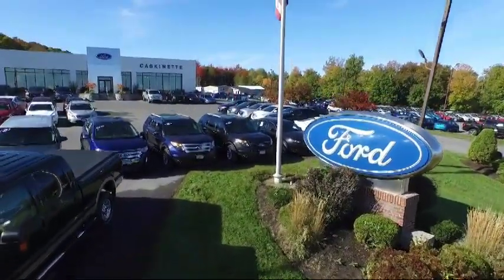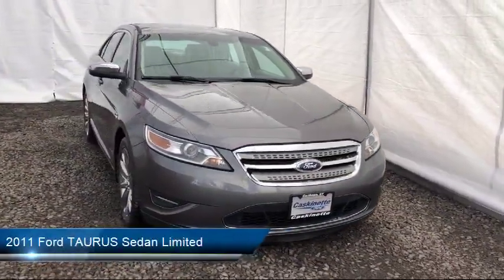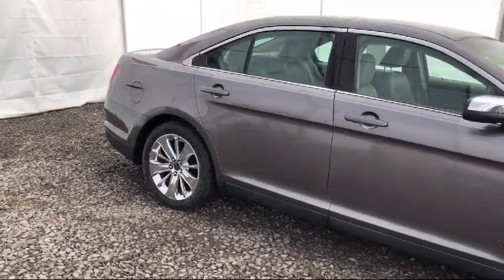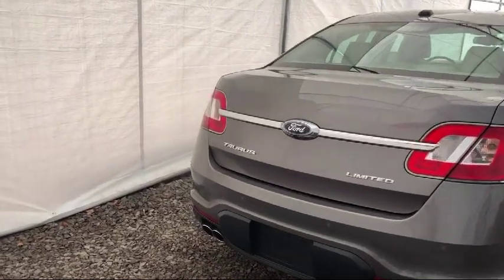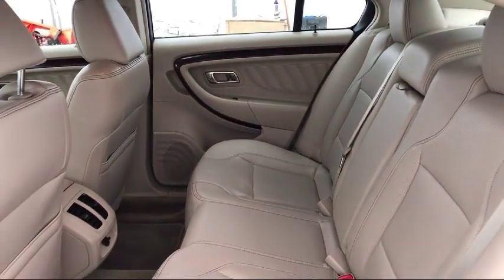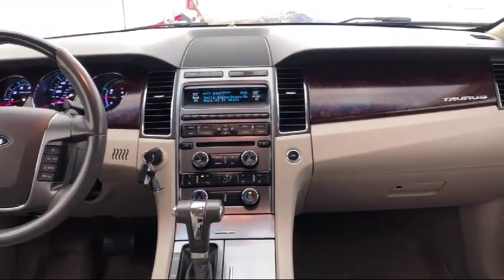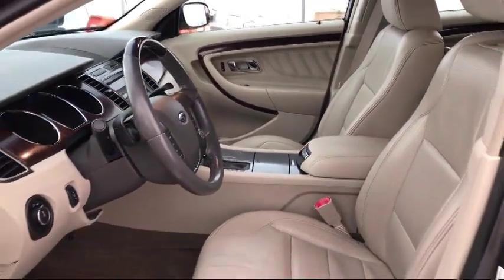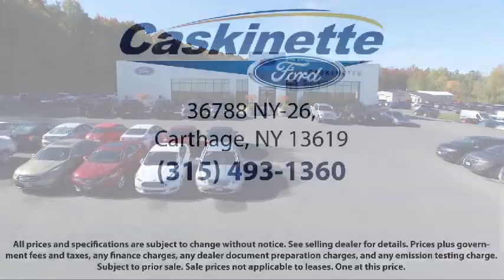2011 Ford TAURUS Sedan Limited Carthage Watertown Gouverneur Syracuse Utica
2011 Ford TAURUS Sedan Limited Stock Number: 8401C Vin:1FAHP2FW0BG175001.
Give us a call at or visit our for more information about this or any of our other vehicles.

Caskinette Ford
36788 NY - 26